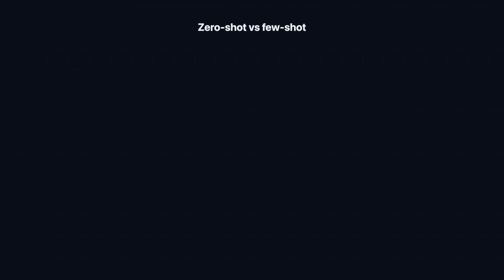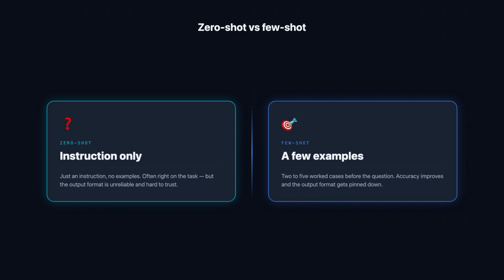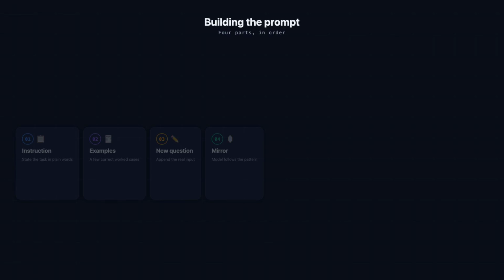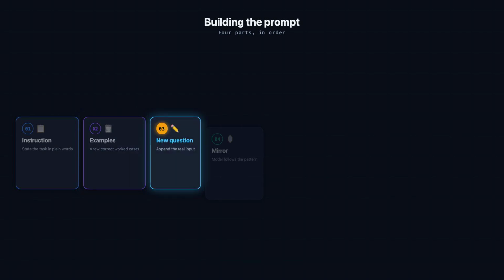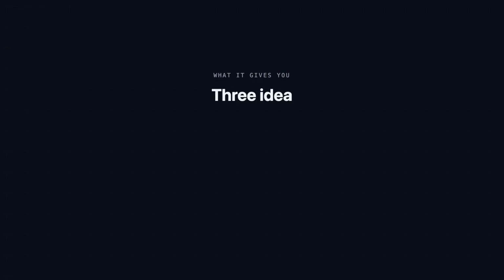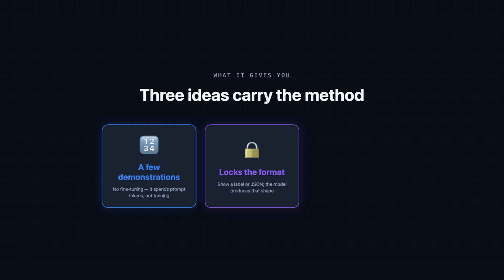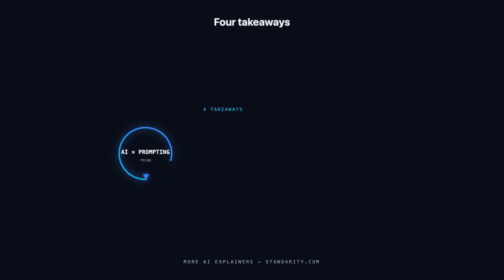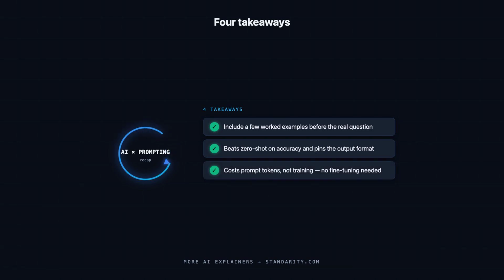What is Few-Shot Prompting?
Few-shot prompting gives a model a handful of worked examples in the prompt before the real question, steering its output format and behavior with no fine-tuning.

Suppose you want a model to answer in a very specific way, maybe just a single label, or a clean JSON object with no chatter around it. You could write a long, careful instruction and hope it complies. Or you could simply show it what you mean. Give the model a couple of worked examples before the real question, and it mirrors what it just saw. That's few-shot prompting, the most direct everyday use of in-context learning, and it's the workhorse most practitioners reach for. Today we're breaking down how it works, how to build one well, and exactly when to reach for it.

Instructor: Standarity